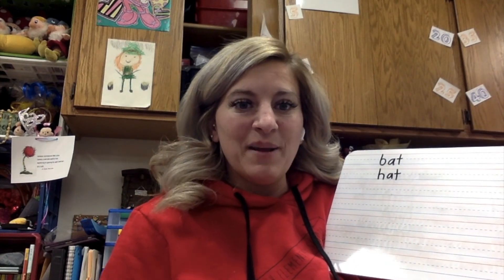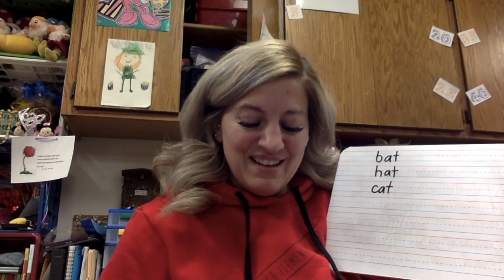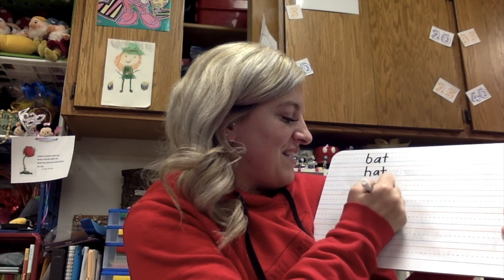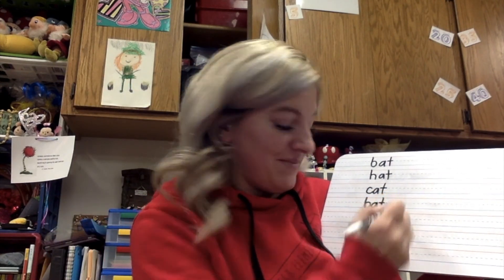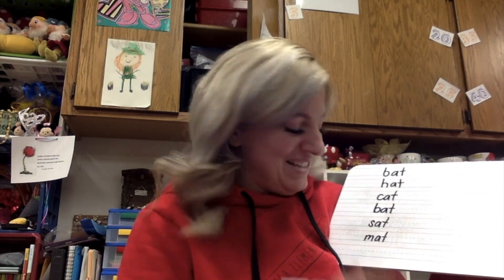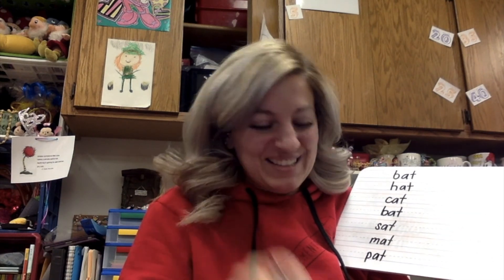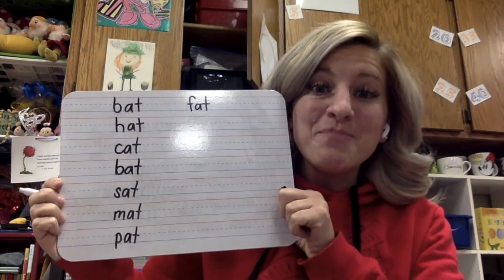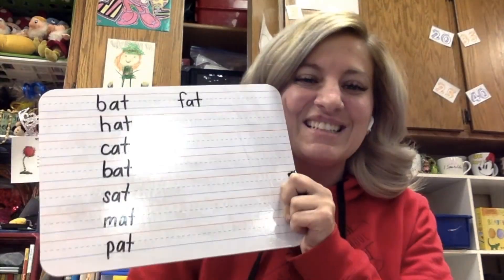Red Group at